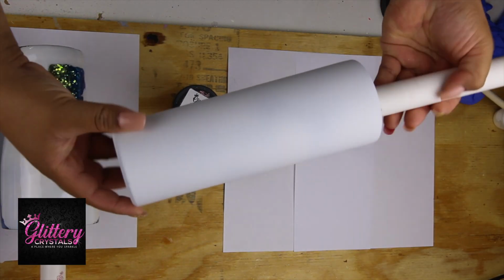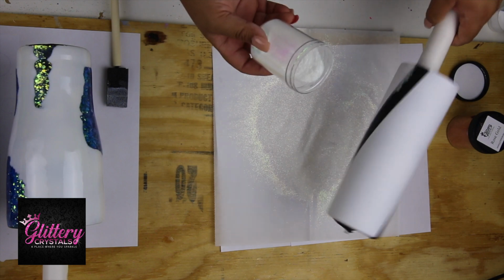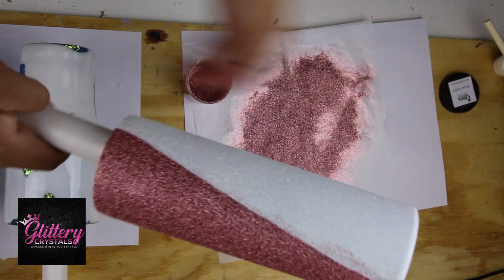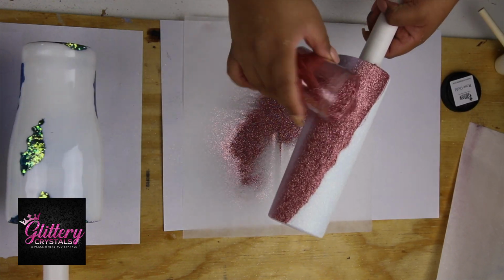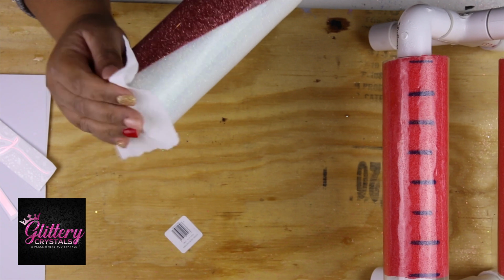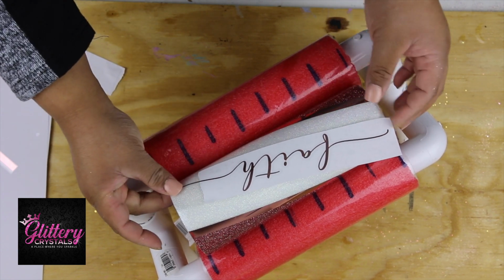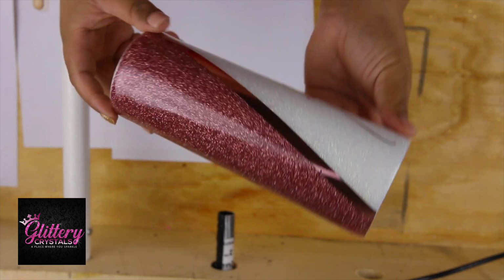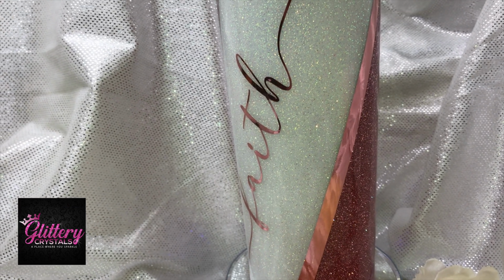Rose Gold & White Tumbler with Epoxy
Rose Gold Glitter

Rose Gold Vinyl